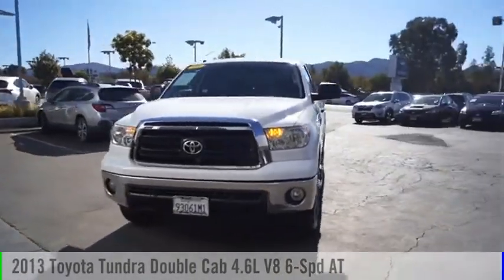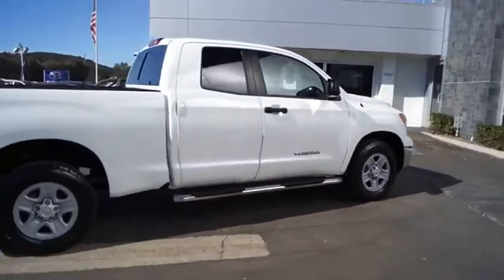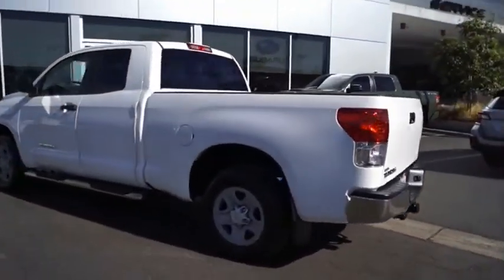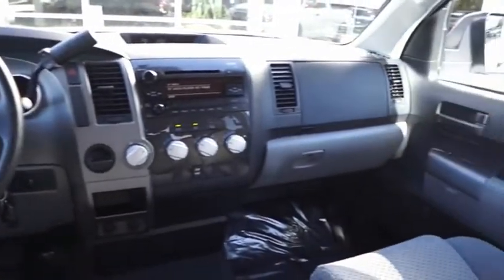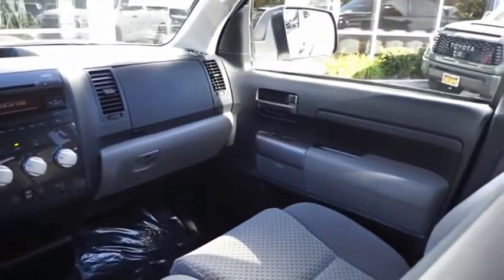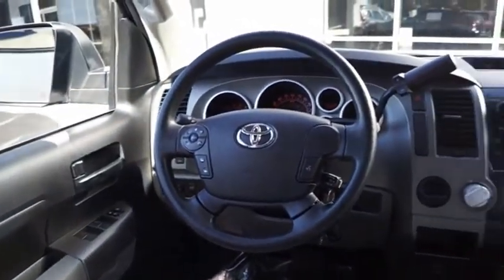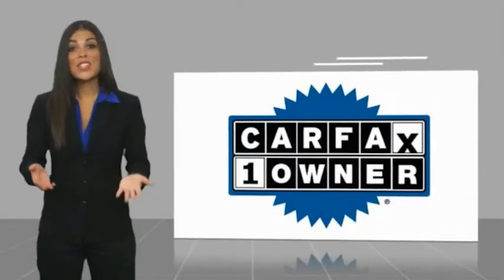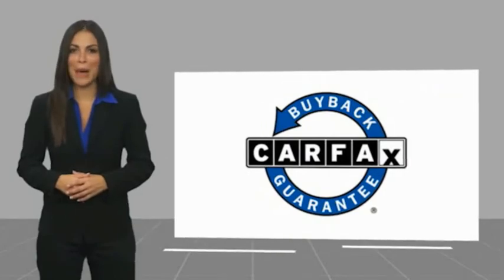2013 Toyota Tundra DX066016A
3725 Auto Mall Dr.

Tundra trim. ONLY 22,405 Miles! EPA 20 MPG Hwy/15 MPG City! Dual Zone A/C, CD Player, iPod/MP3 Input, Edmunds.coms review says The 2013 Toyota Tundra remains a capable workhorse among full-size pickups.. KEY FEATURES INCLUDE: iPod/MP3 Input, CD Player, Dual Zone A/C EXPERTS ARE SAYING: The 2013 Toyota Tundra remains a capable workhorse among full-size pickups. -Edmunds.com. Fuel economy calculations based on original manufacturer data for trim engine configuration. Please confirm the accuracy of the included equipment by calling us prior to purchase.